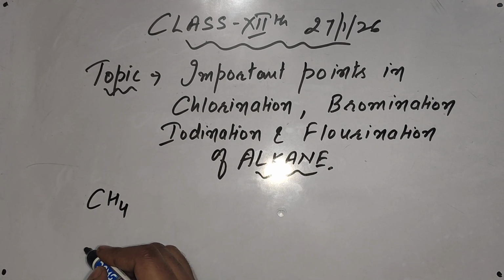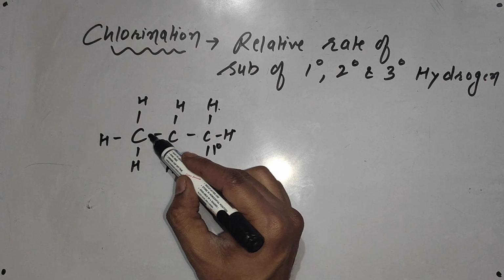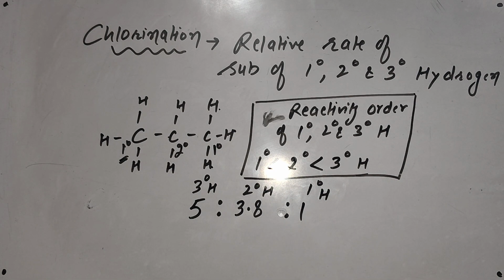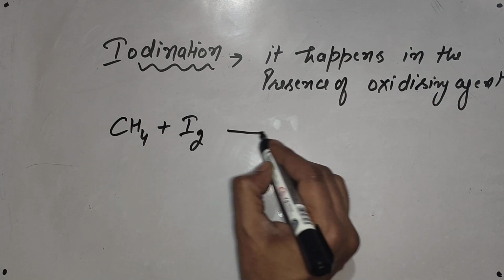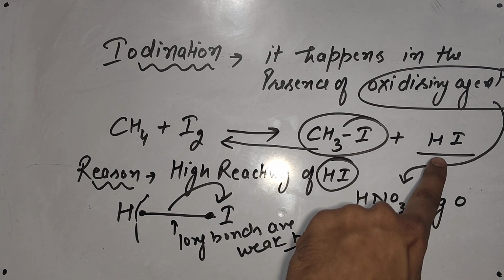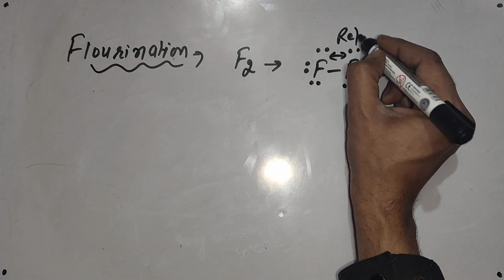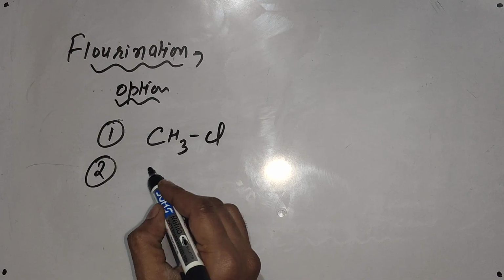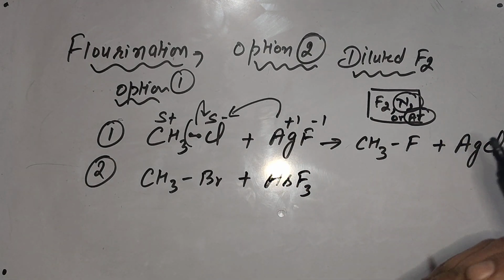Important points in chlorination, bromination,iodination and florination of alkane